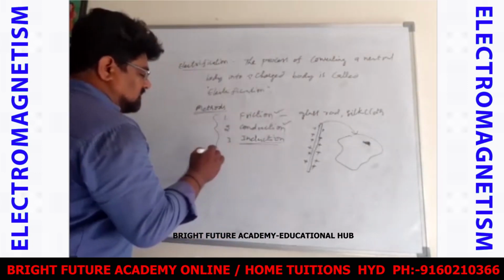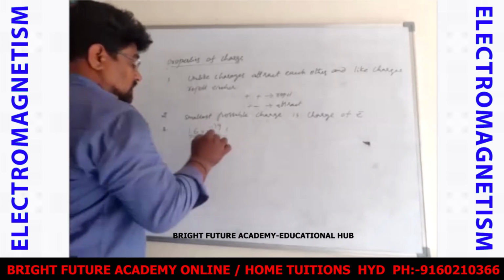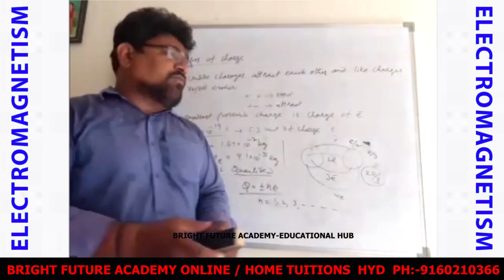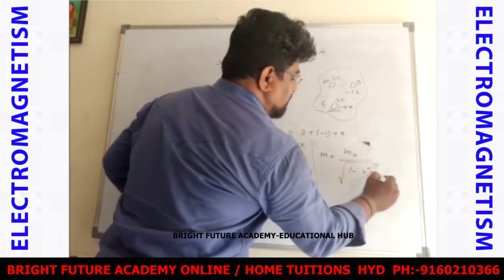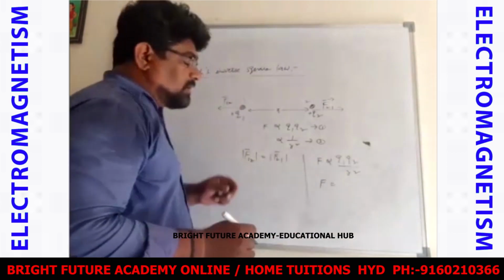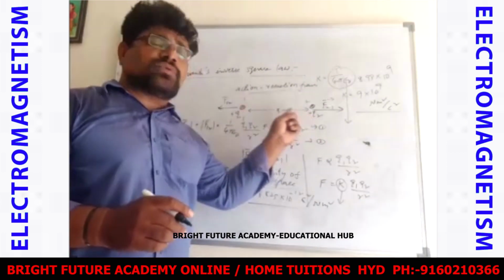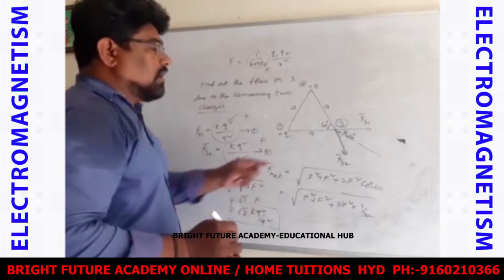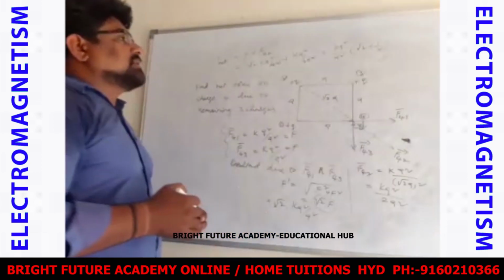ELECTROMAGNETISIM | EAMCET CLASS 05 | BRIGHT FUTURE ACADEMY ONLINE/HOME TUITIONS HYDERABAD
Intermediate,11th & 12th
(SSC, CBSE, ICSE, IGCSE, IB),
B.E/B.Tech, MBBS/BDS,
CA/CMS, CPT/CS Foundation,
Degree, PG.

Competitive classes:

NTSE,
GRE, GMAT, CAT, IELTS, TOEFL.

Language Development Programs:

Spoken English,
French, Hindi, Sanskrit,
Telugu.